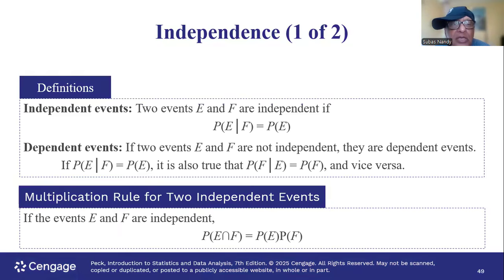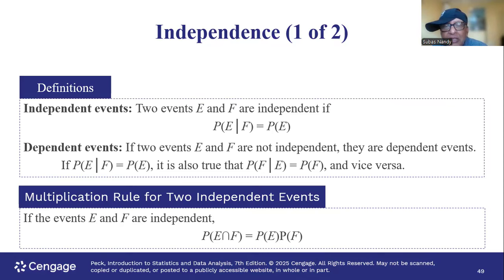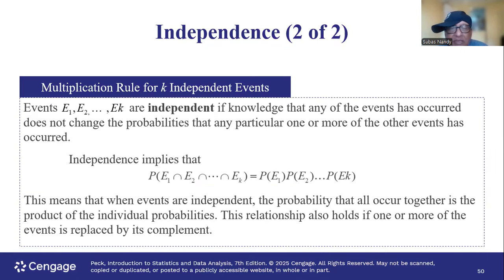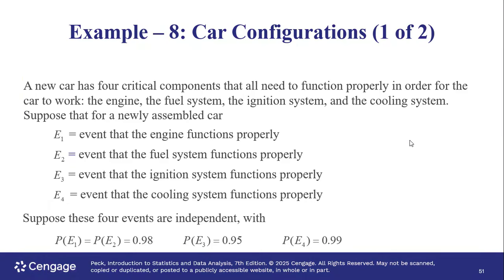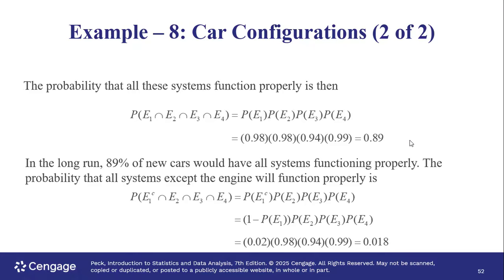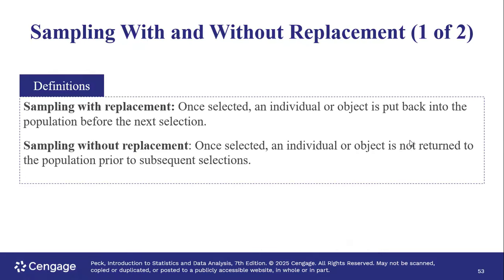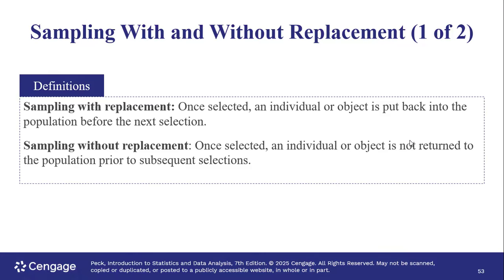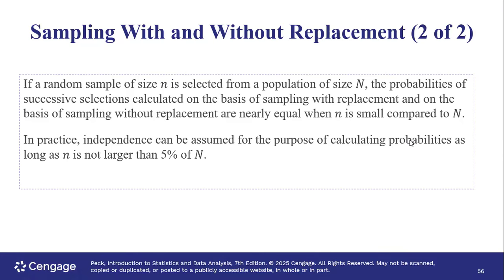Two important facts about independence of chance events!